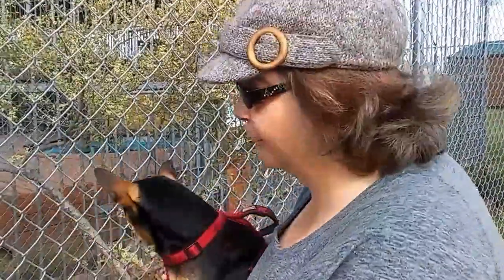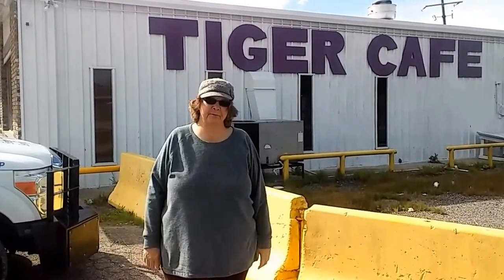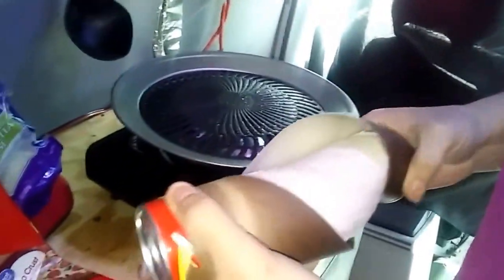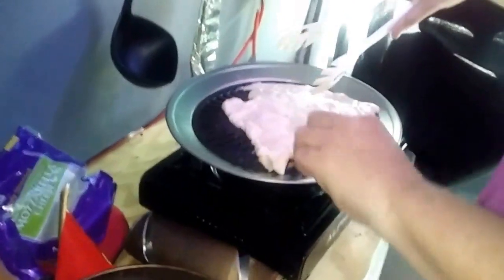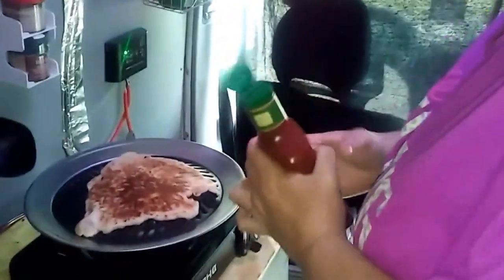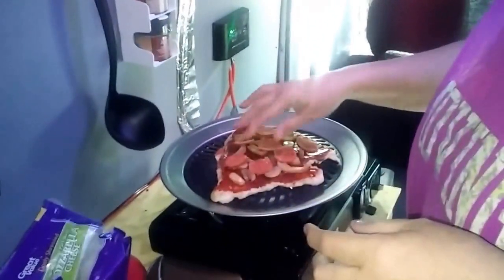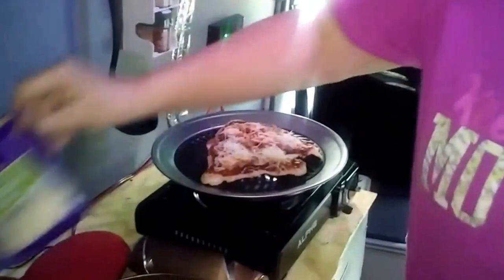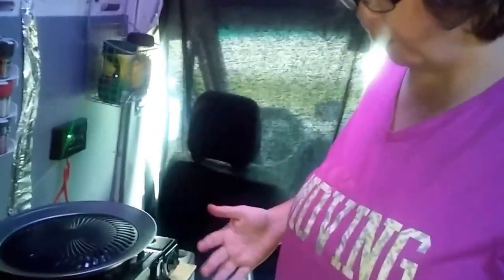Meet Tony the tiger and I make some ugly pizza but its good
Hi we are Mick and Kelly. we live in a sprinter van full time ...we travel the country seeking new places to see and new adventures..please feel free to follow us on our journey